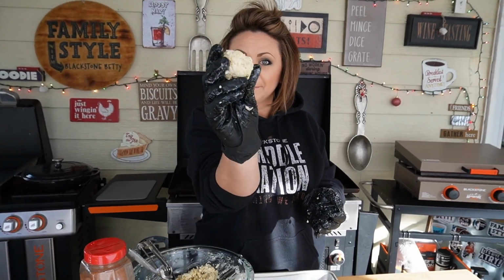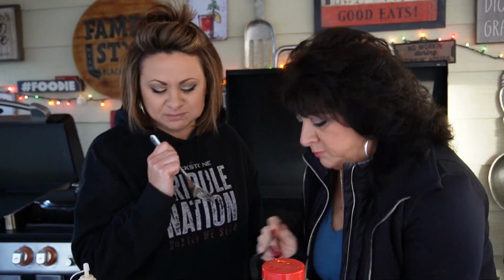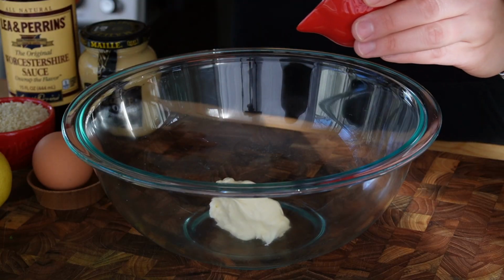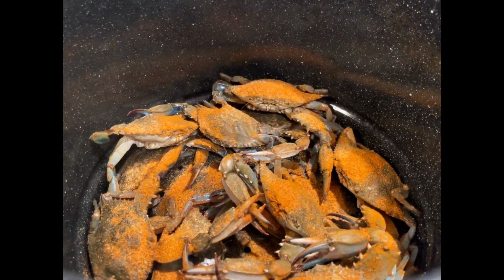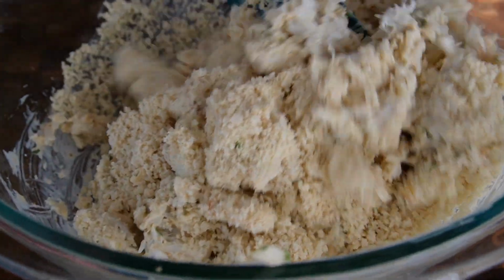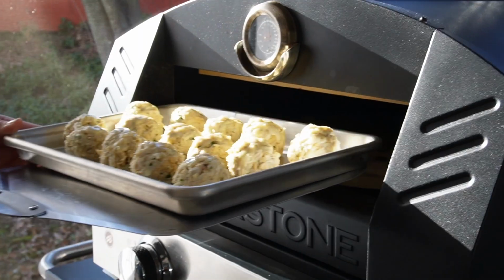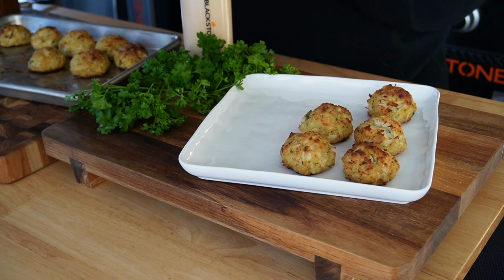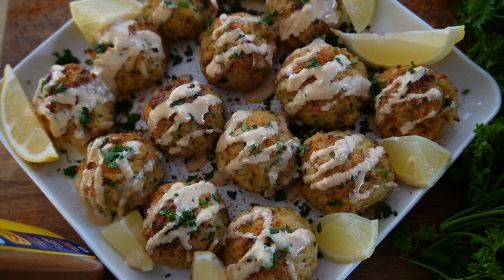Christmas Eve Crab Balls | Blackstone Griddle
Blackstone Betty makes her family's favorite Christmas Eve dinner: crab balls.